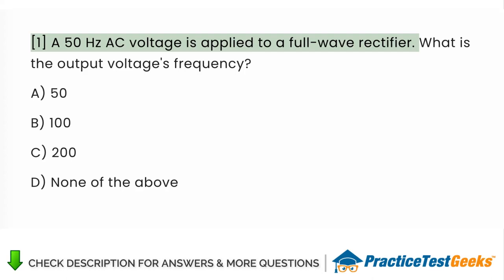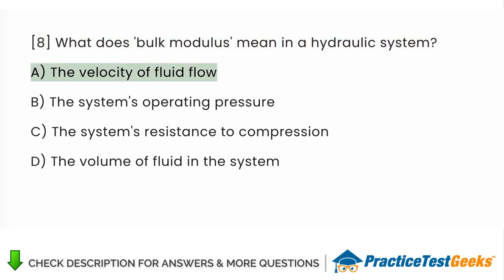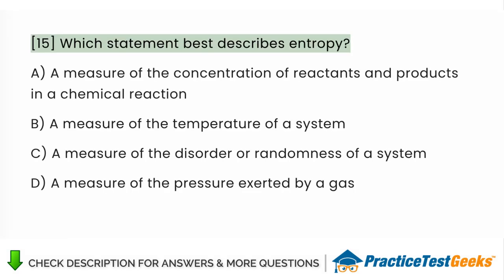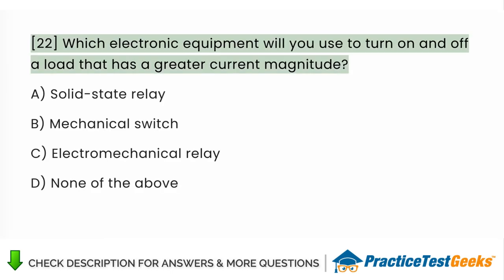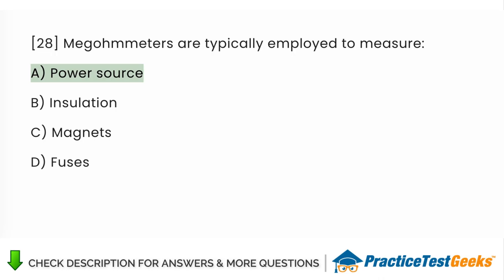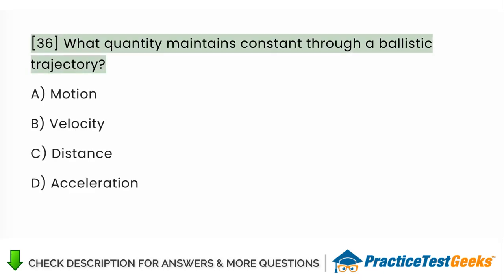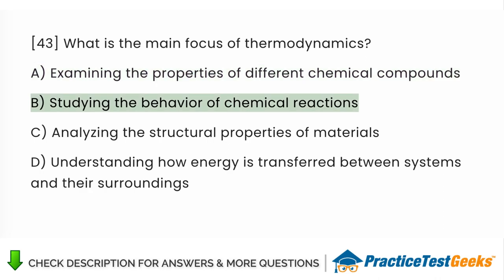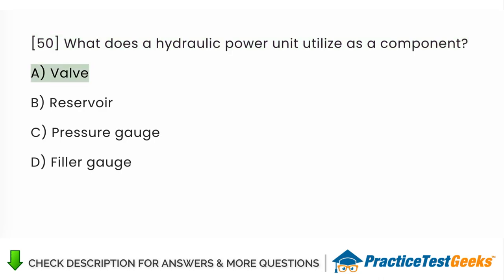Ramsay Practice Test Mechanical, Multicraft, Walmart and Amazon 2024 - Can You Pass Ramsay Exam?